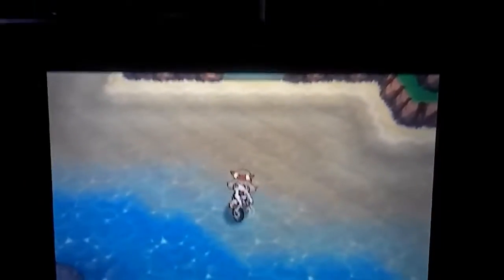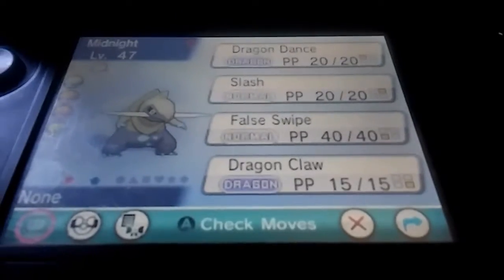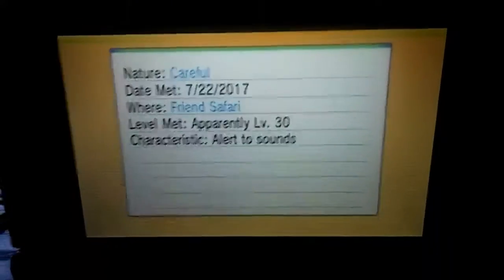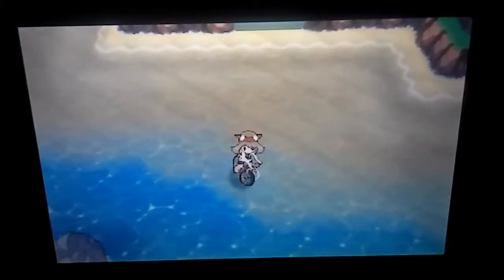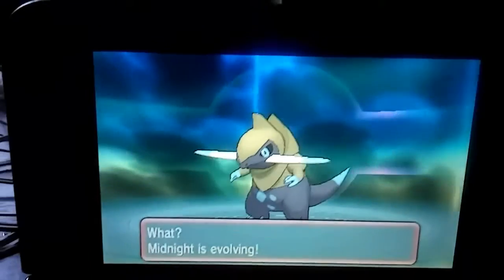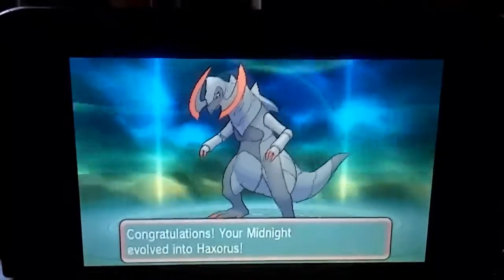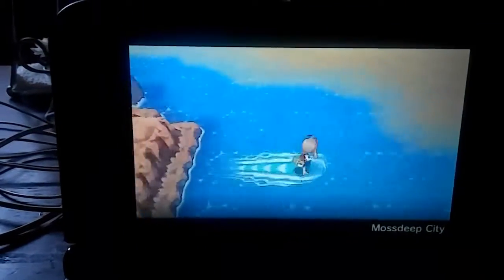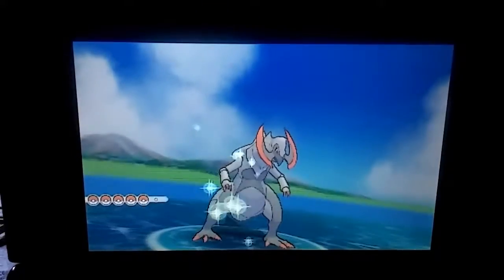#29 for Road to 100 Shiny Fraxure/Haxorus